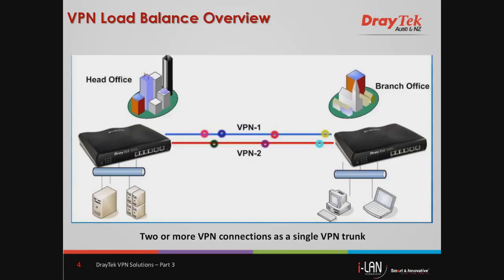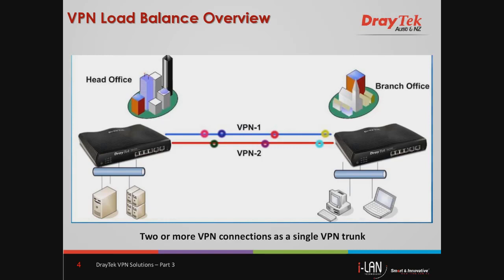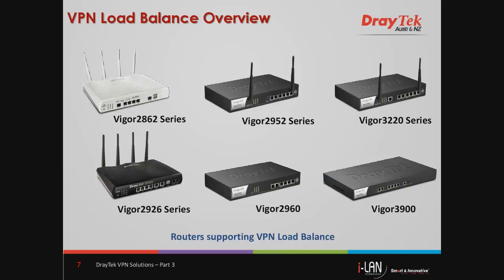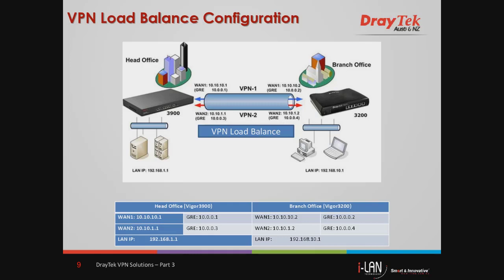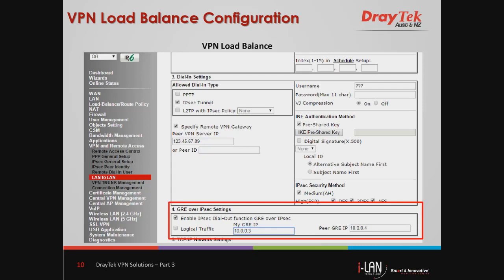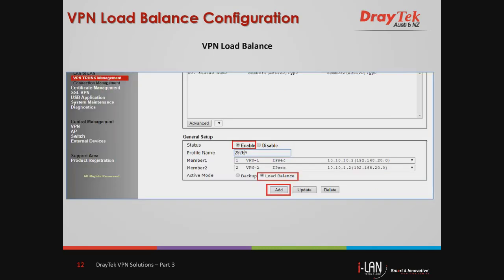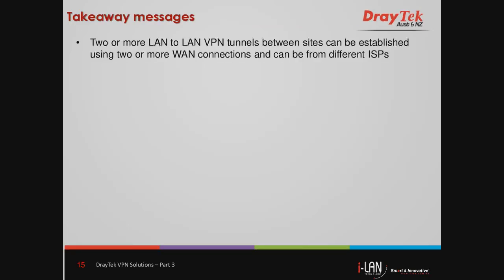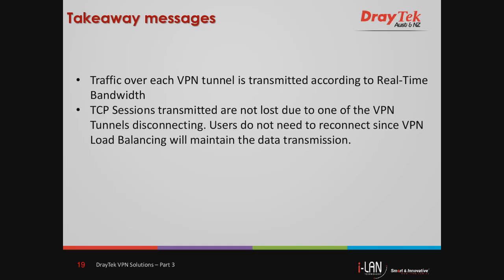Webinar - DrayTek VPN Solutions Part 3 - VPN Load Balancing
This is the third part of our 4-part webinar series: VPN solutions in DrayTek routers. In this webinar we look at VPN Load Balancing, where two or more VPN tunnels can be configured for load balance mode. We discuss how it works and the benefits of using VPN load balance. Configuration options as well as configuration examples will also be covered.